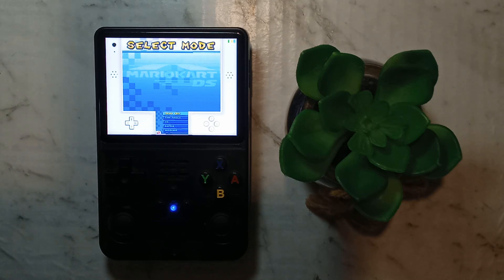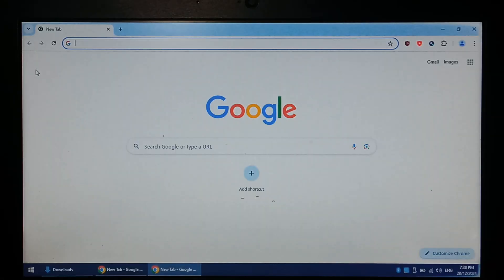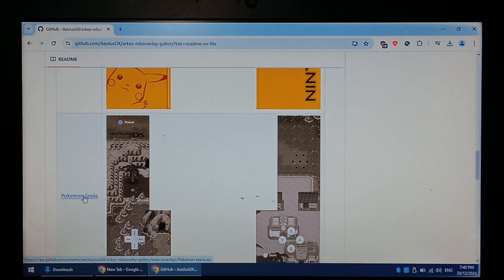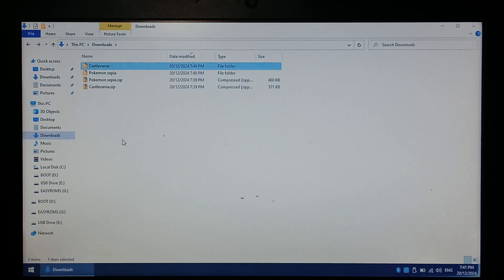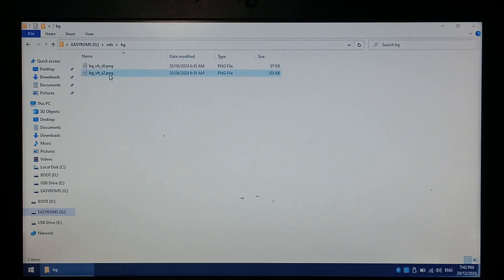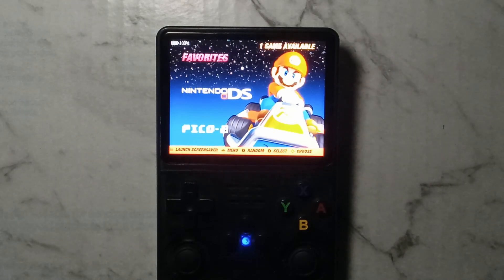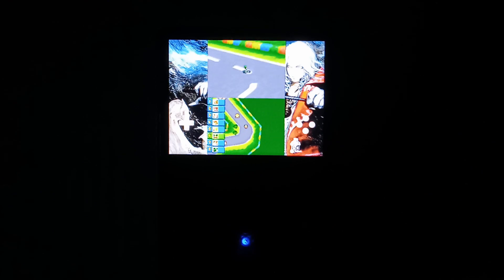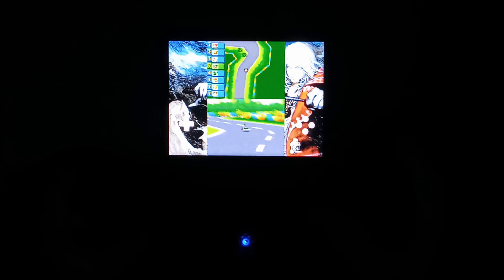Adding Custom NDS Overlays to ArkOS on the R36S - SjslTechTips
Today we go over how to add custom Nintendo DS Overlays for ArkOS on the R36S

0:00 Overview
0:13 Downloading Overlays
0:36 Copying Overlays
1:08 Testing New Overlays
1:24 Swapping Screens